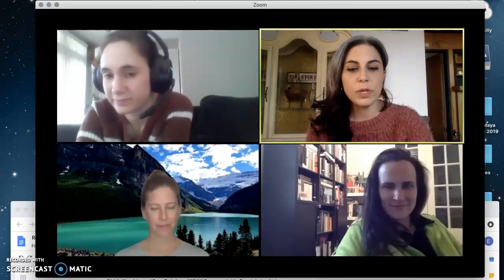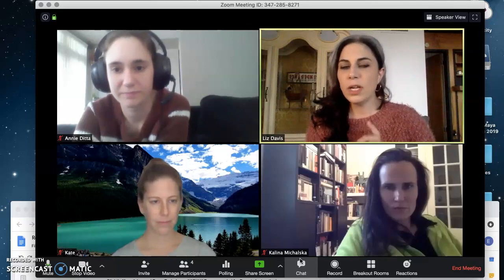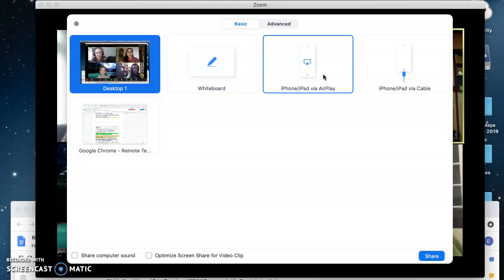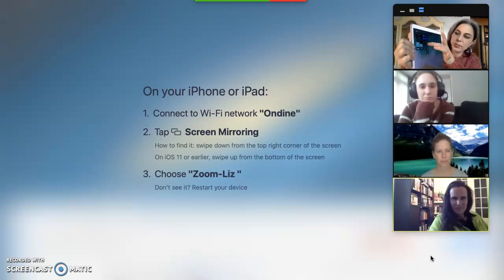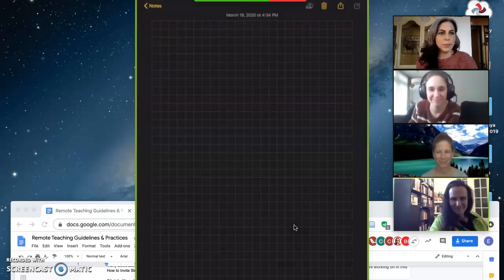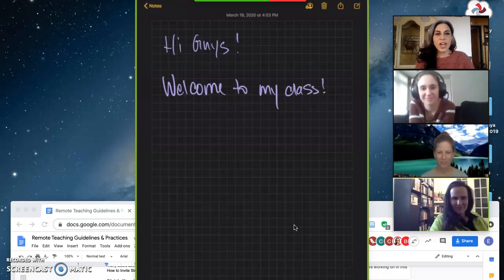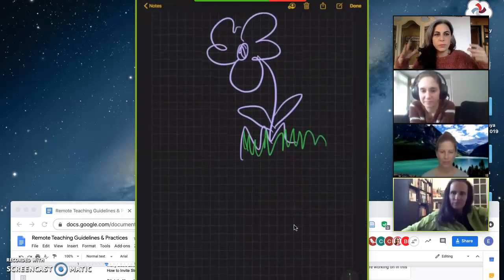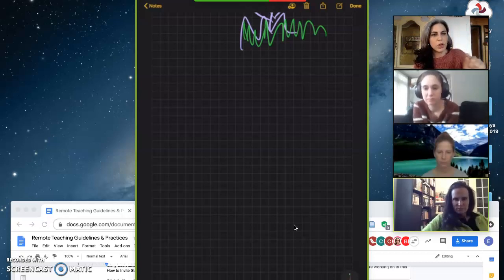How to Use an iPad as a Whiteboard in Zoom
Explanation of how to screen share your iPad or tablet within your zoom room (for drawing, annotation, free hand, scribbling, formulae...)